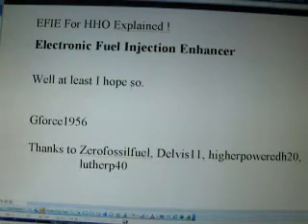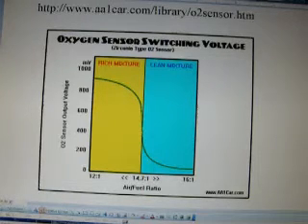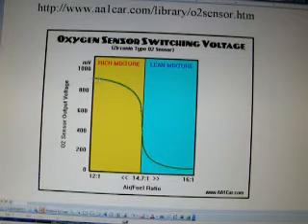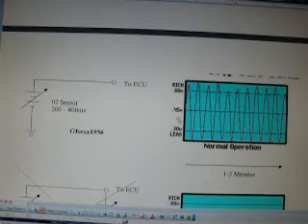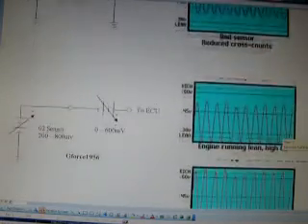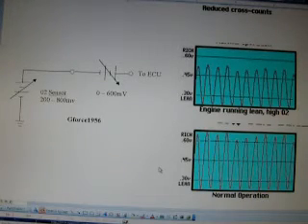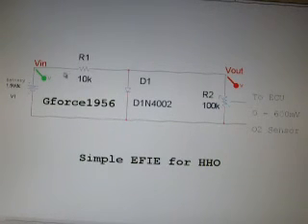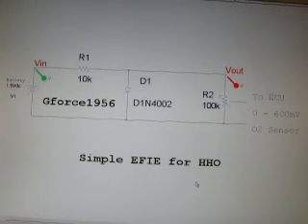EFIE Explained and Simple Battery Circuit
When you add Hydrogen and Oxygen gas HHO to an Internal Combustion Engine ICE with Electronic Fuel Injection the amount of oxygen in the exhaust will increase and cause the vehicle's Electronic Control Unit ECU to increase the fuel air mixture defeating the intended result of saving fuel. A EFIE Electronic Fuel Injection Enhancer circuit can be used to modify the output of the Oxygen sensor to correct for this.